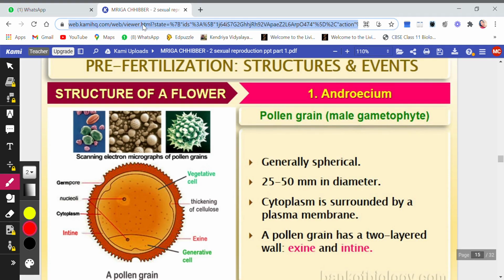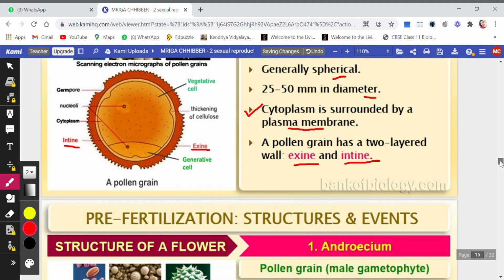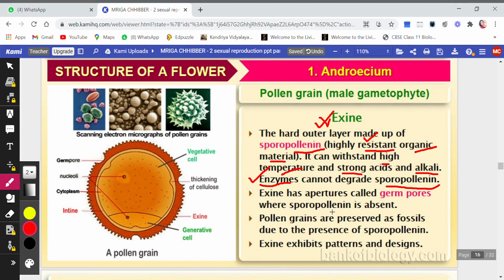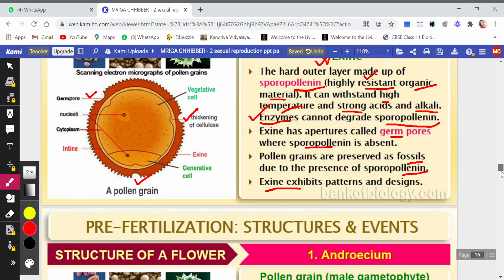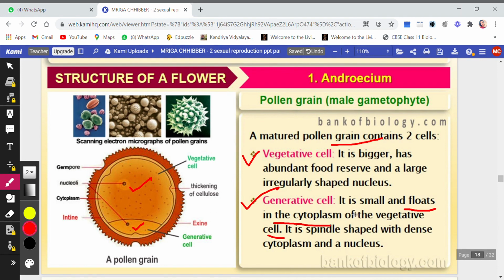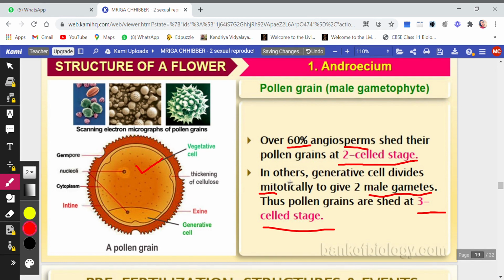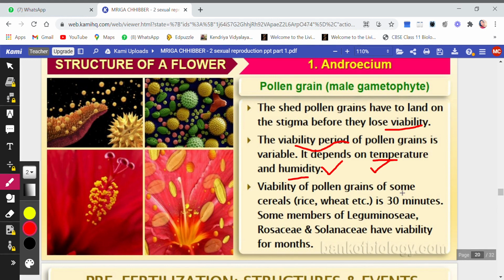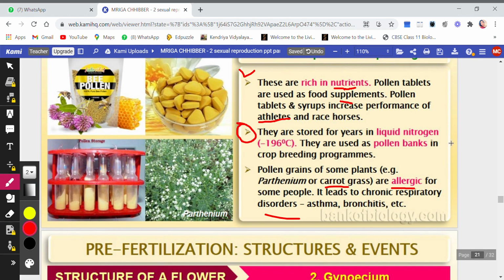STRUCTURE OF POLLEN GRAIN BY Mrs. MRIGA CHHIBBER